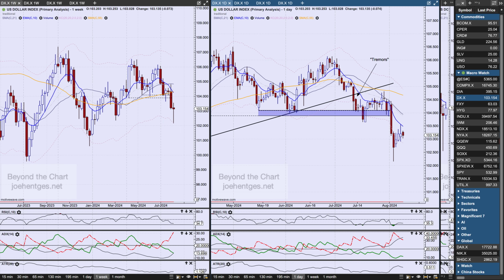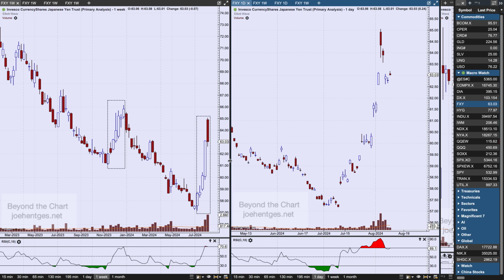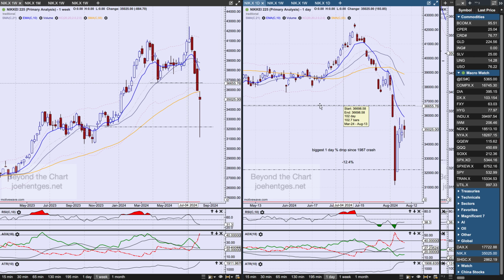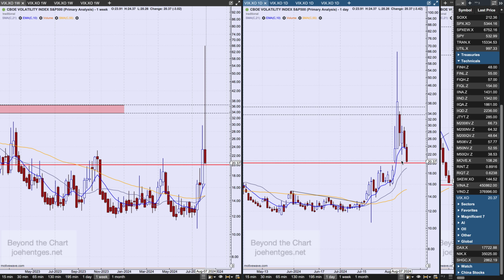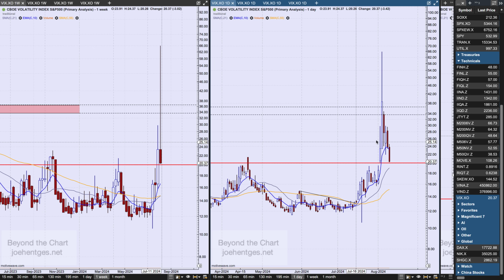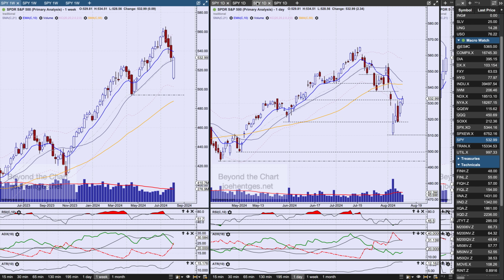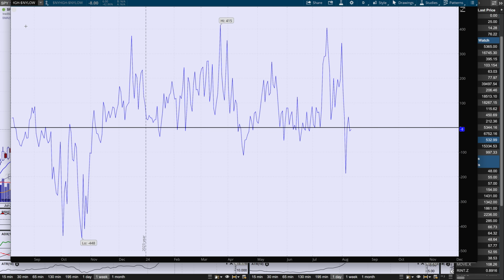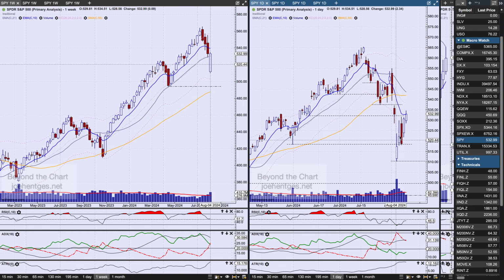Technical Analysis of Stock Market | Earthquake!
In this technical analysis of the stock market video I focus on the S&P 500 (SPX) and its ETF the SPY. But first we look at the Dollar Index (DXY) and the Japanese Yen (FXY) followed by the price action in the Nikkei 225 Index.
This all led into Monday's price action the S&P 500 Index (SPX) and its ETF the SPY.  We then look at a couple of key indicators before finishing with one of our major sectors that broke its April low.  So far our major indexes haven't taken out their April lows, yet.

How to Profit with Puts

Transform Your Trading Now!!